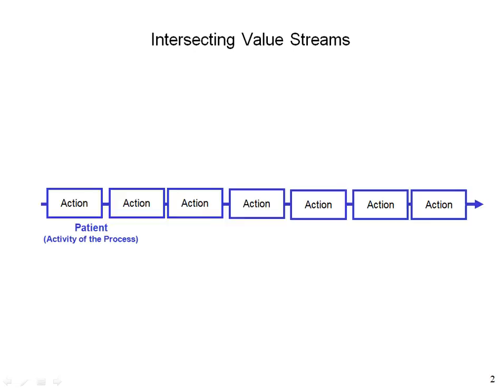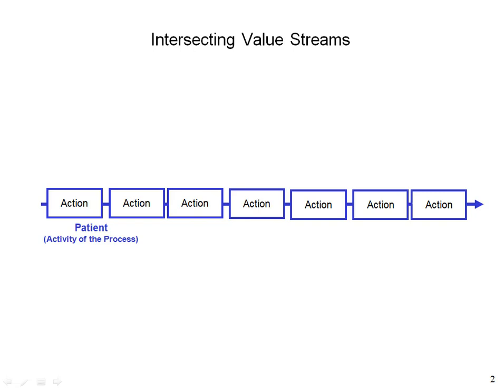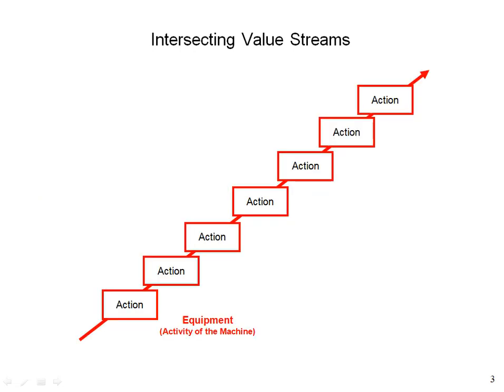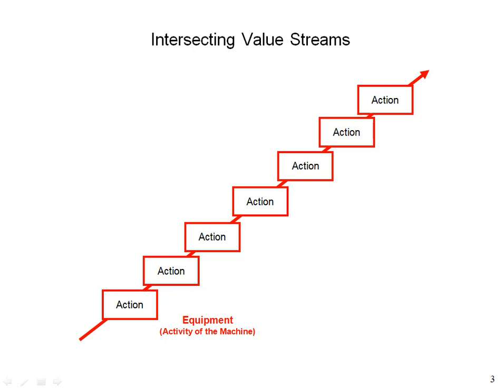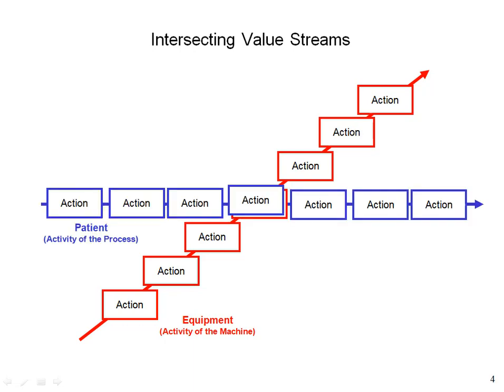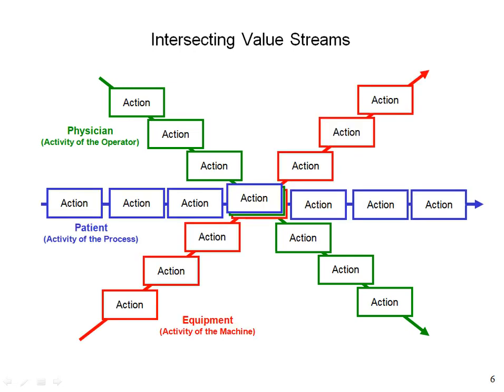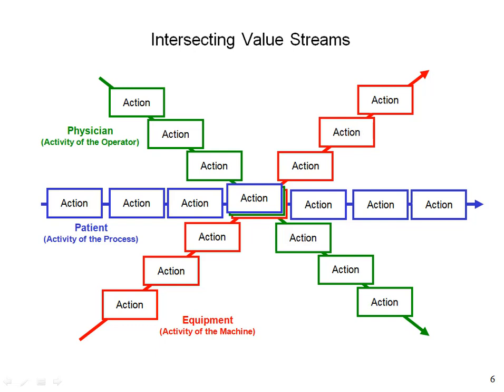intersecting value streams